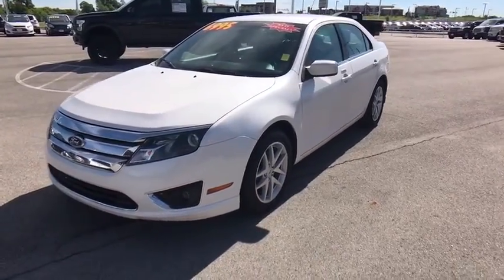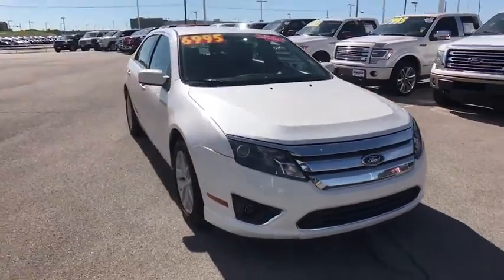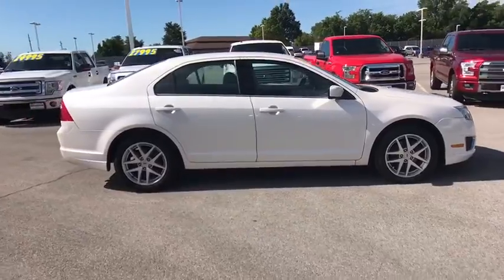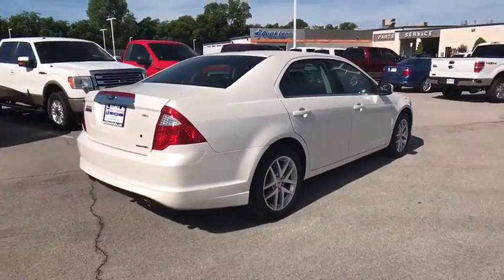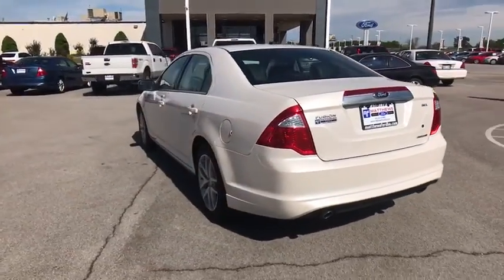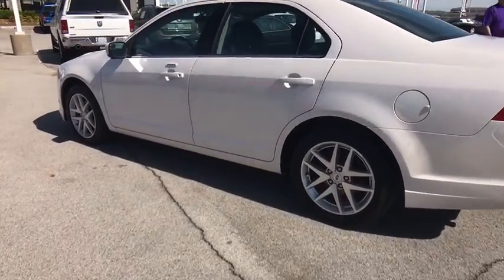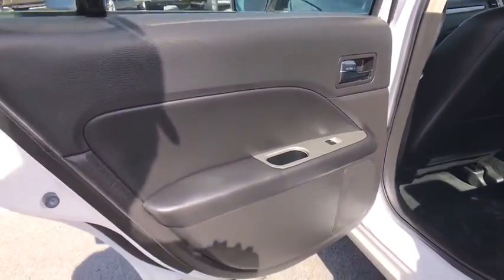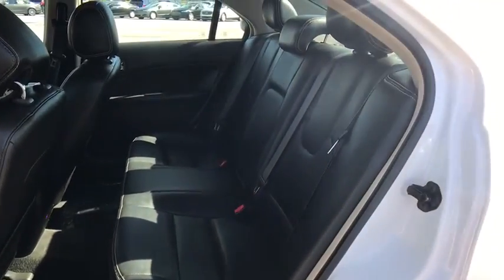2012 Ford Fusion Tulsa, Broken Arrow, Joplin, Bixby, Owasso, OK P7452A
2012 Ford Fusion

Matthews Ford
1101 Southwest Expressway Drive

Matthews Ford is pleased to be currently offering this 2012 Ford Fusion SEL with 134,952 miles.When you purchase a vehicle with the CARFAX Buyback Guarantee, you're getting what you paid for. If not for a few miles on the odometer you would be hard-pressed to know this 2012 Ford Fusion is a pre-owned vehicle.Driven by many, but adored by more, the Ford Fusion SEL is a perfect addition to any home. This is the one. Just what you've been looking for.